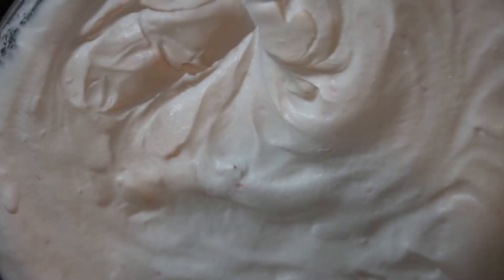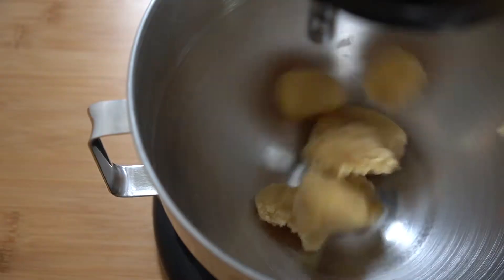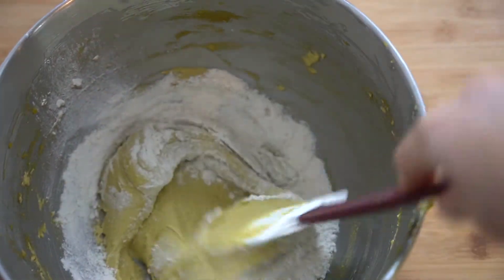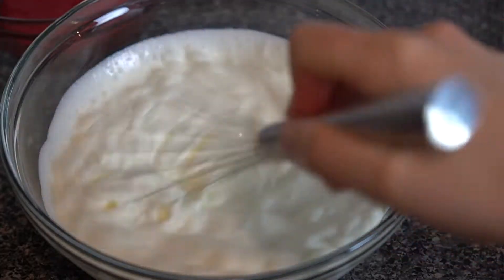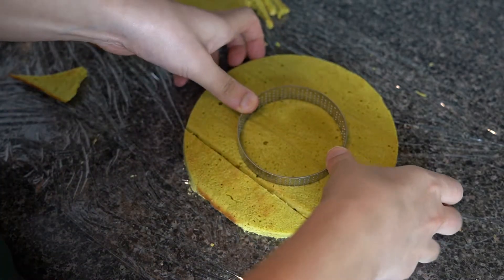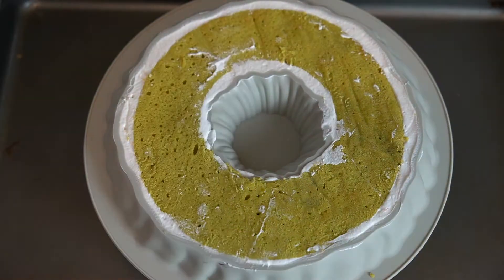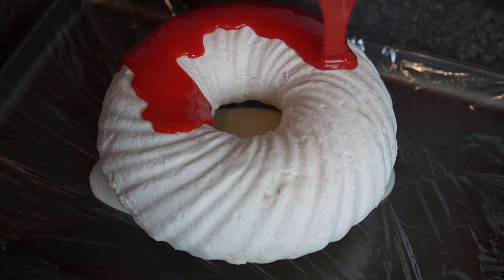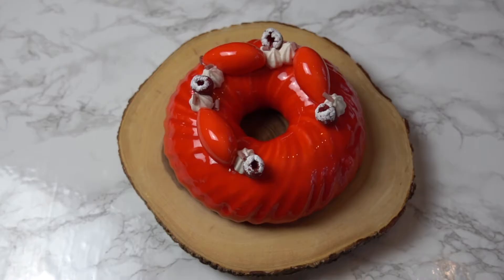Raspberry & Pistachio Mousse Cake | Professional Pastry Chef Makes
Today we are making an elegant mousse cake that brings the "wow factor". Recipe, mold, and speciality ingredients are linked below.

Raspberry Jam:
Raspberries: 100g or 1/3 pint
Sugar: 24g or 2 tablespoons
Juice of 1/2 a lemon
Gelatin: 4g or 2 sheets

Pistachio Pain De Genes:
Almond paste: 170g or 3/4 cup
Pistachio paste: 40g or 2 tablespoons
Salt: 2g or 1/2 teaspoon
Eggs: 120g or 2 large eggs and 1 large egg yolk
Flour: 30g or 1/4 cup
Butter (melt): 55g or 4 tablespoons

Raspberry Mousse:
Egg whites: 60g or 2 large eggs
Sugar: 100g or 1/2 cup
Water: 60g or 1/4 cup
Gelatin: 10g or 4 1/2 sheets
Cream: 500g or 2 cups
Raspberries: 220g or 2/3 pint

Glaze:
Water: 62g or 1/4 cup
Sugar: 112g or 1/2 cup and 1 tablespoon
Glucose syrupL 100g or 1/4 cup
Condensed milk: 77g or 1/4 cup
Gelatin: 9g or 3 sheets
Opalys: 112g or 2/3 cup
Red food coloring: 6-7 drops

Silicone Donut Shaped Mold:

Quenelle Shaped Mold:

Musician: Future James

Musician: Future James